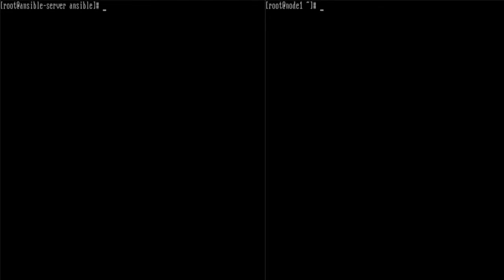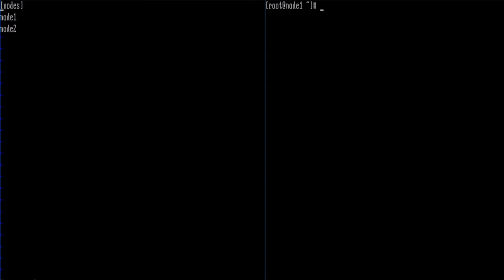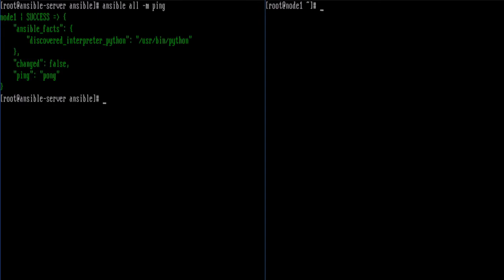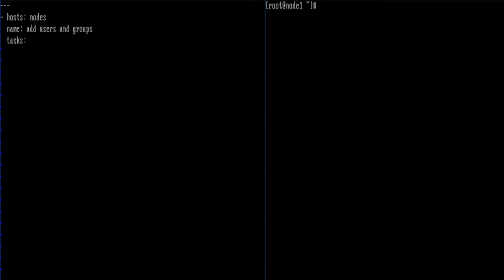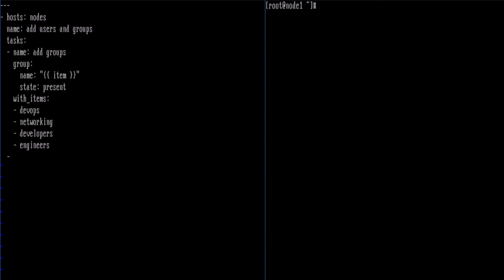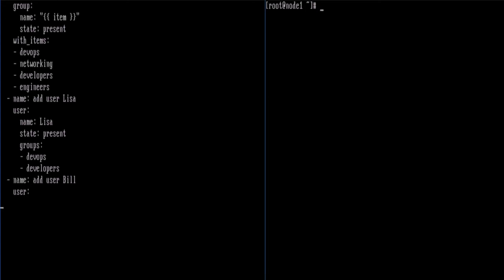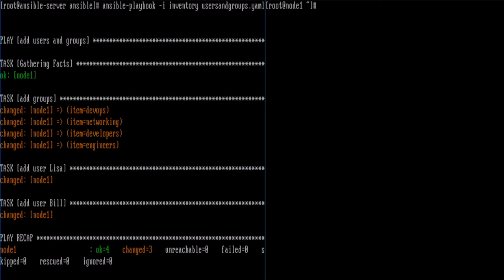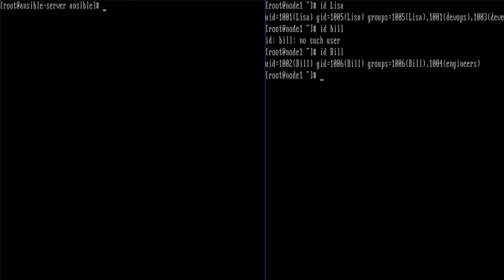Create Users and Groups With Ansible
Hi, my name is Eric Farjun from devopstechblog.com and in this demo, we will be using the user module and the group module to create users and groups for our Linux host. We will also add users to groups using ansible.

for more tutorials about devops.

The GitHub Repo containing the commands and yaml file used in this demo can be found